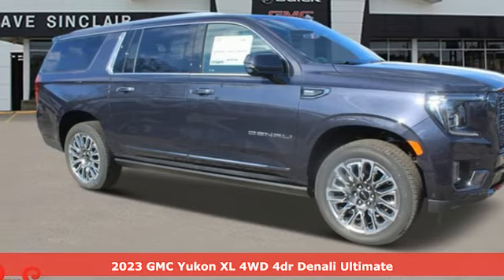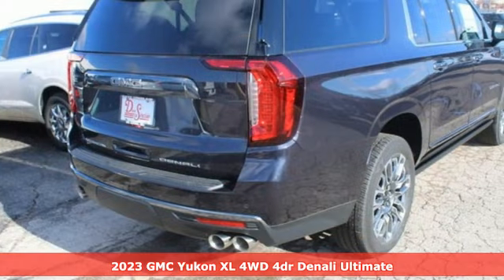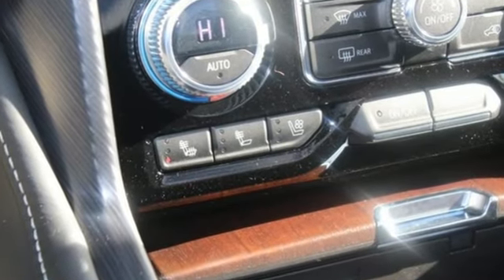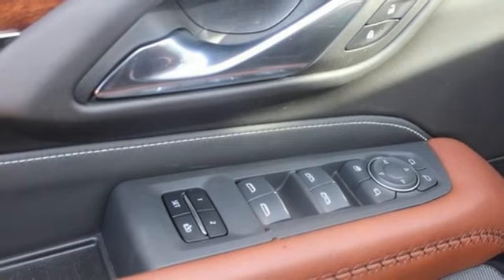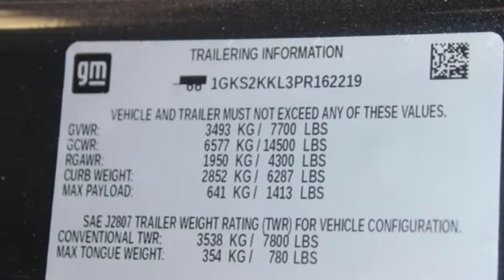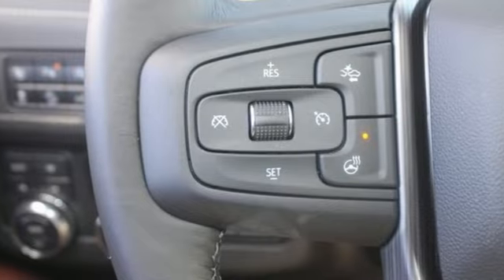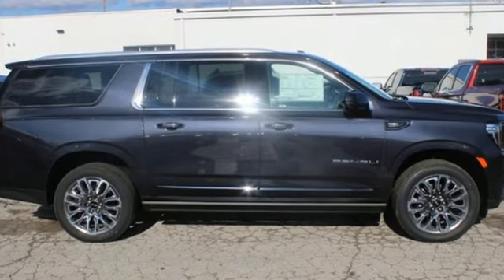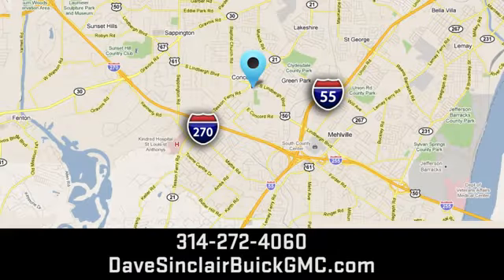New 2023 GMC Yukon XL Saint Louis, MO T230872 - SOLD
Year: 2023
Make: GMC
Model: Yukon XL
Trim: Denali Ultimate
Engine: 6.2L
Transmission: Automatic
Color: Sterling Metallic - Gray
Interior: Alpine Umber Leather
Stock #: T230872
VIN: 1GKS2KKL3PR162219

Address:
5655 S Lindbergh Blvd